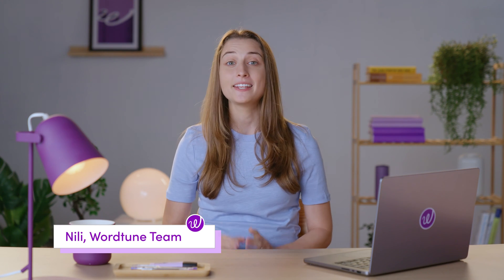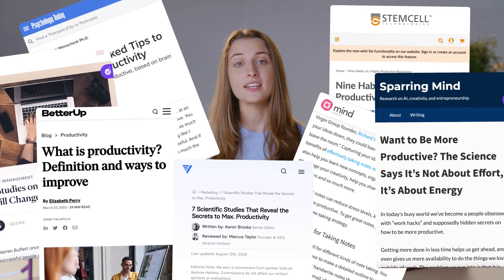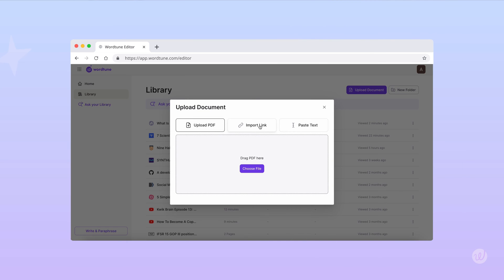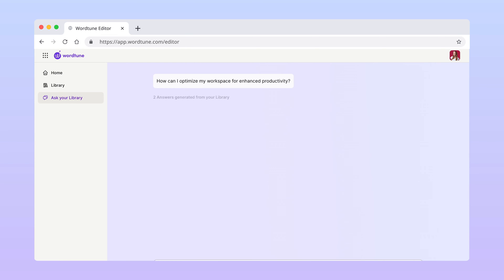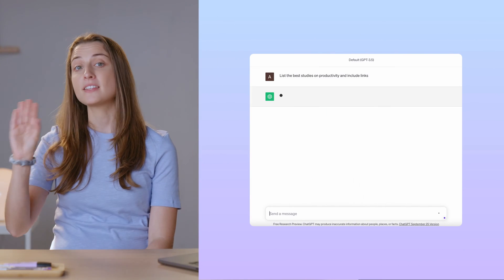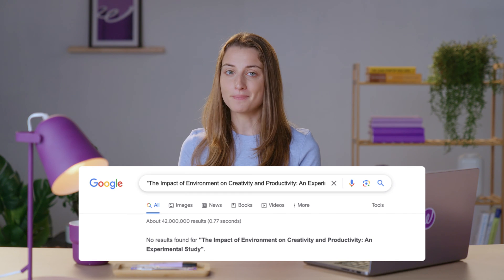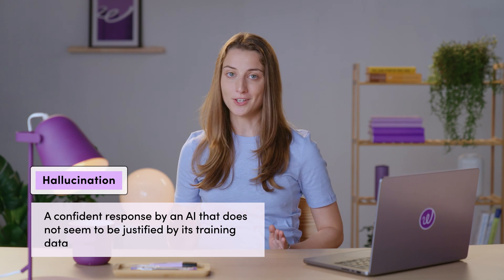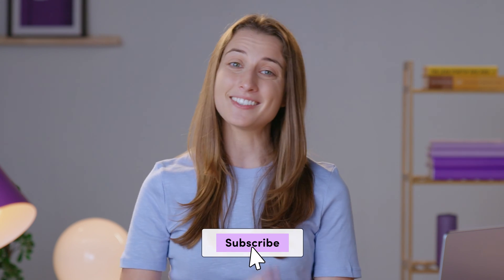This New AI Tool Will MAXIMIZE Your Productivity | Wordtune Feature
Why read never-ending documents when you can generate answers instantly by simply asking your data directly? This new AI tool makes tasks like content creation, data reports, and customer service tasks easier and faster. Plus, you can trust that the answers it provides are accurate, since it relies directly on your own personal library!

00:45: How does this AI tool work?
01:30: How is it different than ChatGPT?